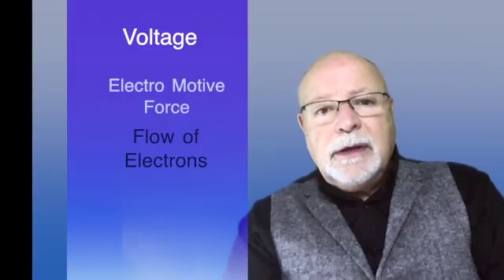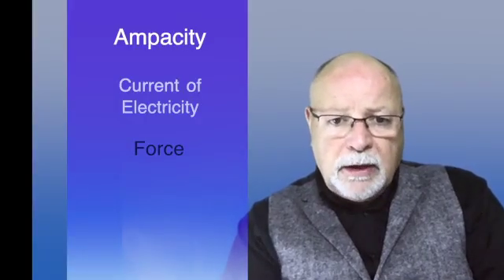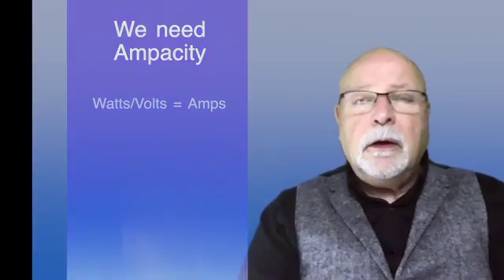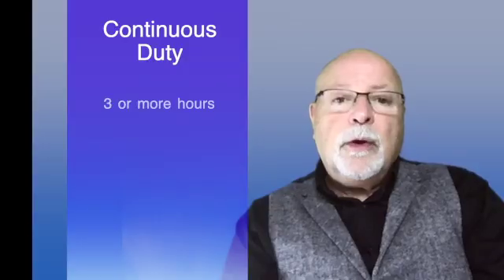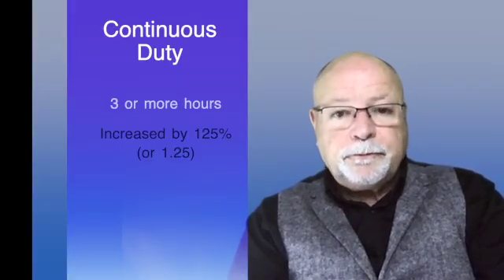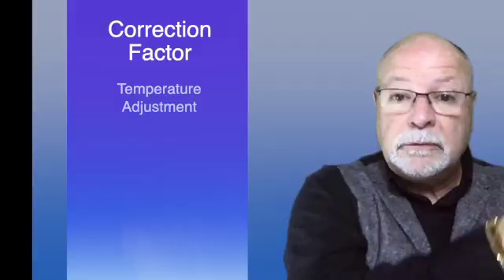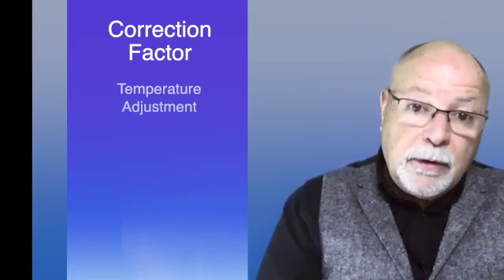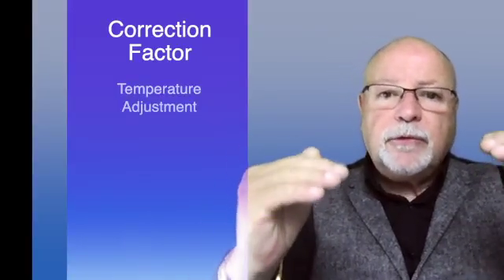Electrical Key Concepts Intro for NEC Exam Prep | JCR Productions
Victor Ring of JCR Productions introduces key concepts for electricians preparing for exam prep training, code calculations, and continuing education.

This sample lesson covers basic electrical terms, volts, amps, ohms, watts, continuous loads, demand factors, and the difference between alternating current and direct current.